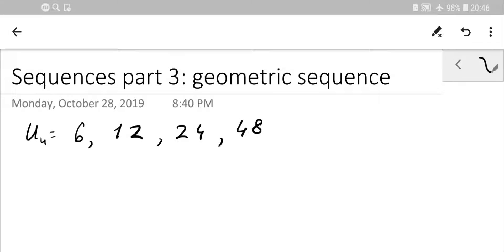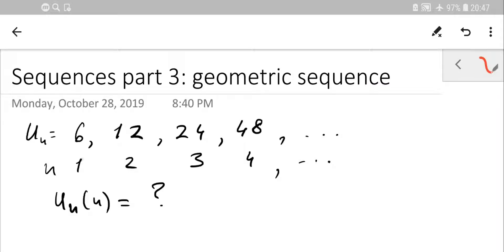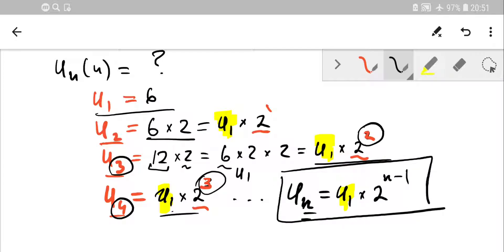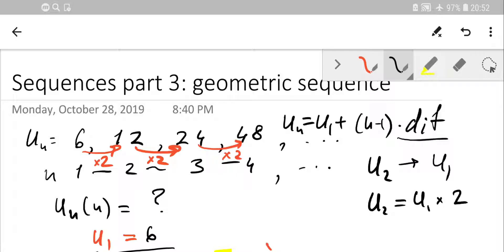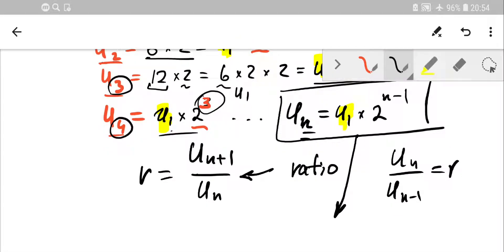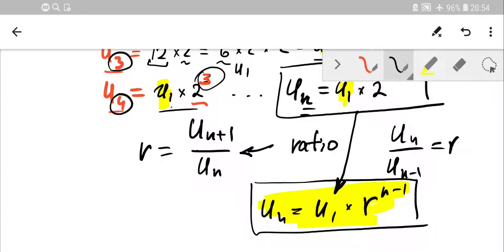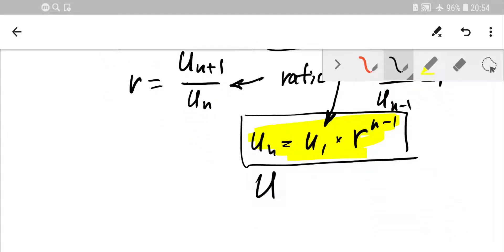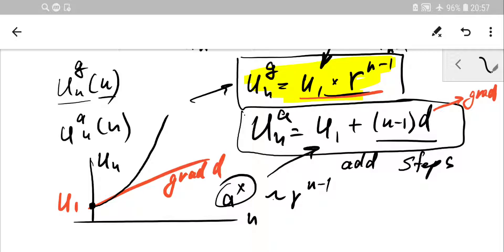MATH GCSE Sequences 3 Geometric sequence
Here we will derive the formula for the n-th term of geometric sequence and I will give an analogy about common things for geometric and arithmetic sequences